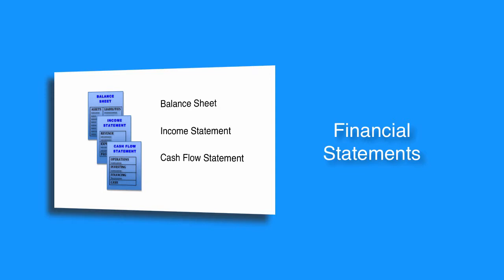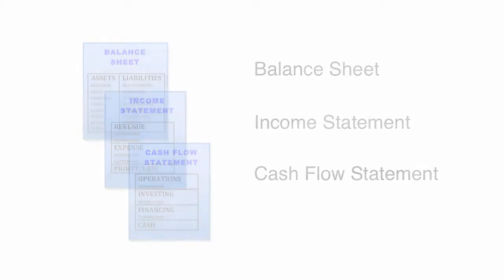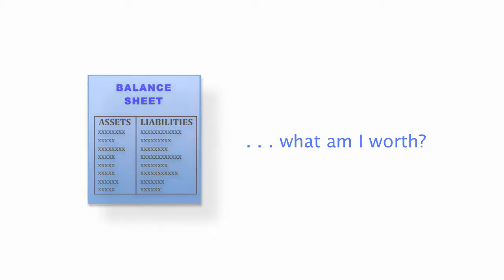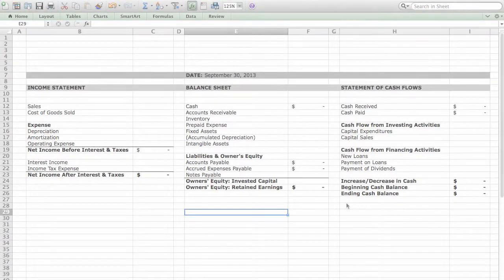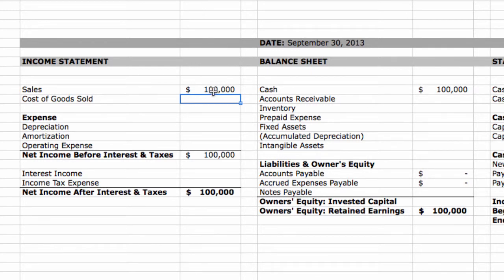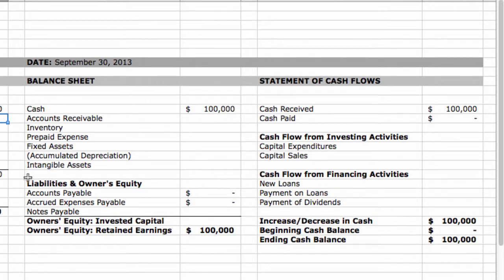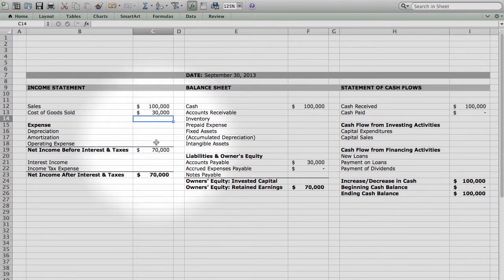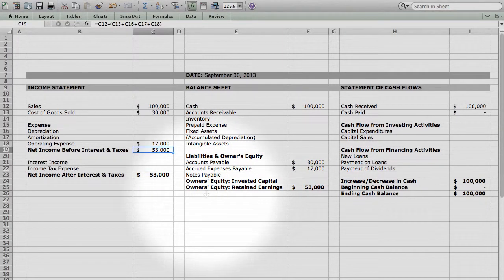Financial Statements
Learn the basics of the "big three" financial statements: the balance sheet, the income statement and the statement of cash flows. These are the three principal tools of financial management. A basic knowledge of how they work together is essential to a business career. Learn how figures flow between the three instruments, using an Excel spreadsheet.